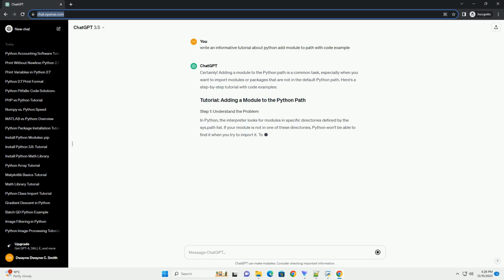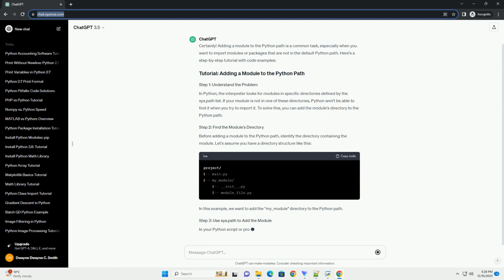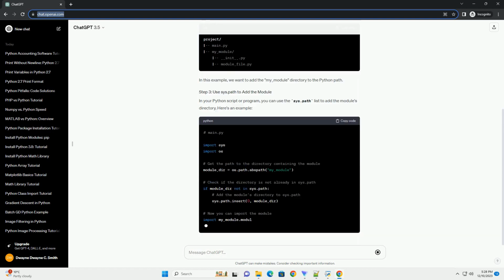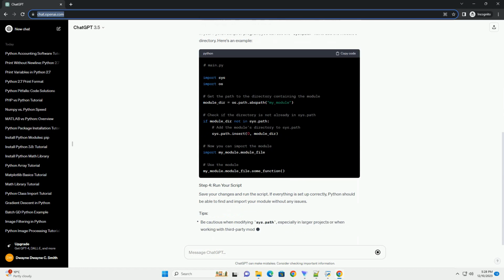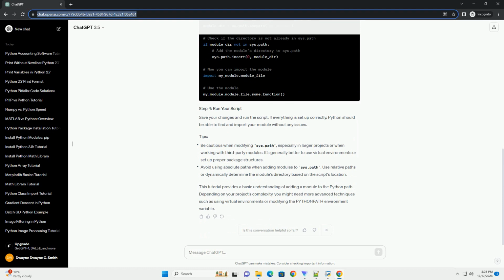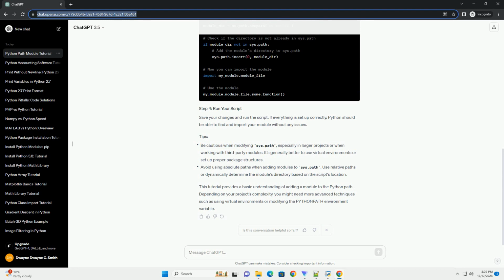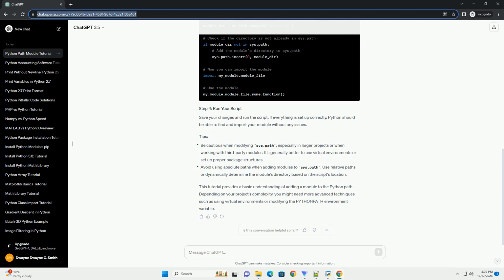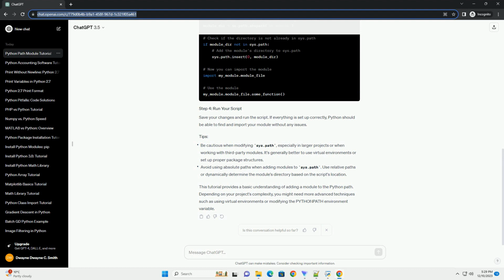python add module to path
Certainly! Adding a module to the Python path is a common task, especially when you want to import modules or packages that are not in the default Python path. Here's a step-by-step tutorial with code examples:
In Python, the interpreter looks for modules in specific directories defined by the sys.path list. If your module is not in one of these directories, Python won't be able to find it when you try to import it. To solve this, you can add the module's directory to the Python path.
Before adding a module to the Python path, identify the directory containing the module. Let's assume you have a directory structure like this:
In this example, we want to add the "my_module" directory to the Python path.
In your Python script or program, you can use the sys.path list to add the module's directory. Here's an example:
Save your changes and run the script. If everything is set up correctly, Python should be able to find and import your module without any issues.
This tutorial provides a basic understanding of adding a module to the Python path. Depending on your project's complexity, you might need more advanced techniques such as using virtual environments or modifying the PYTHONPATH environment variable.
ChatGPT